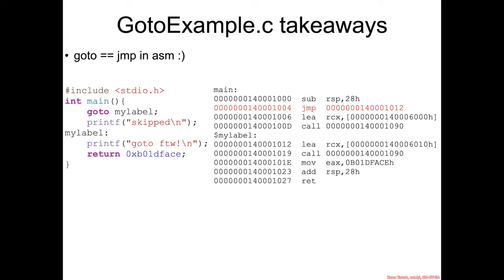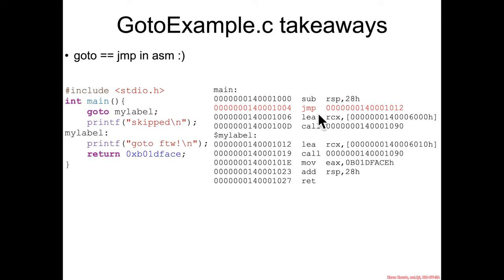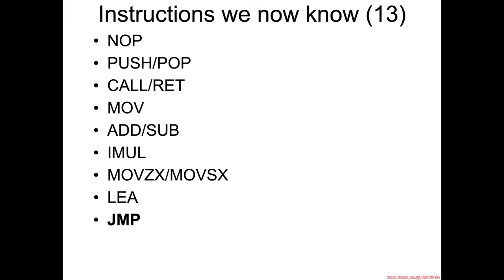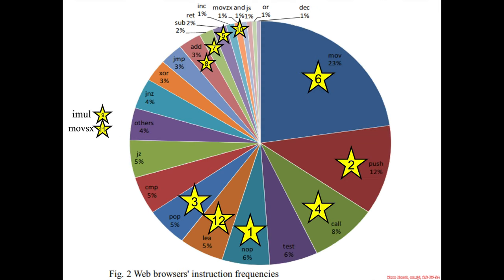Control Flow: GotoExample.c Explanation - Architecture 1001: x86-64 Assembly